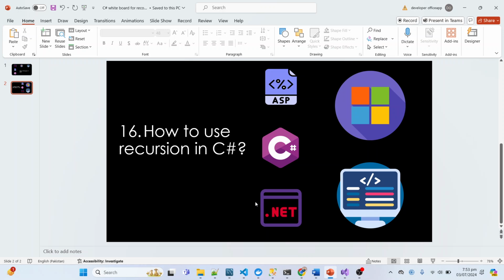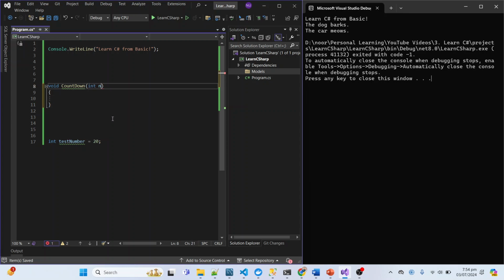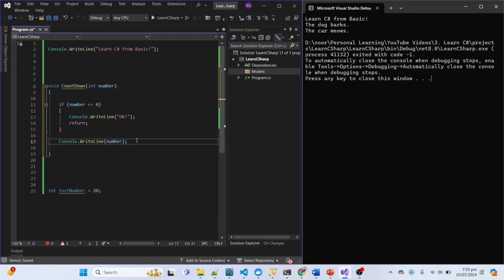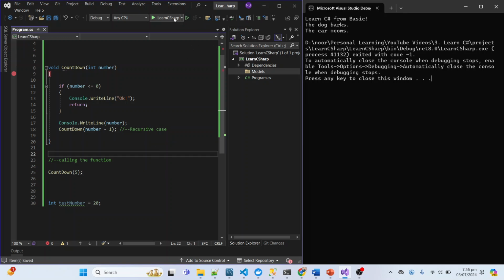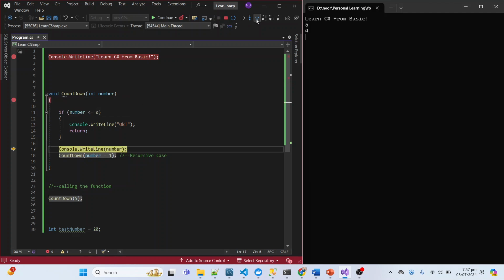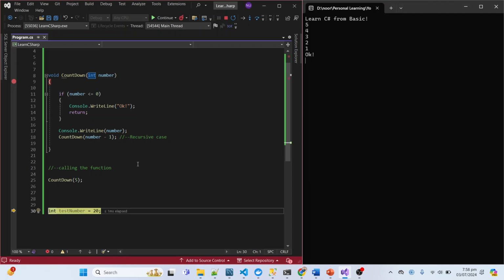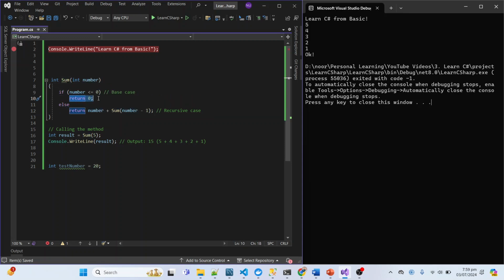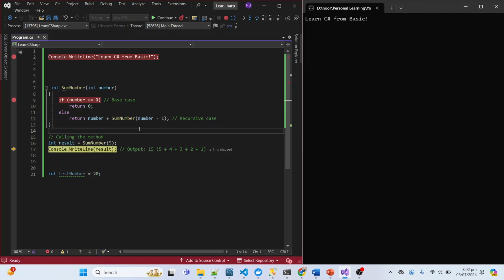Part 16 - How to Use Recursion in C# | C# Tutorial for Beginners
In this video, we delve into "How to Use Recursion in C#." Recursion is a powerful programming technique where a method calls itself to solve a problem. This tutorial is perfect for beginners who want to understand and apply recursion in their C# programs.

🌟 In This Video, You'll Learn:
📜 The concept and syntax of recursion in C#
🔍 How to create and use recursive methods